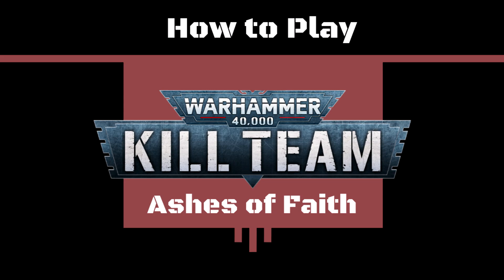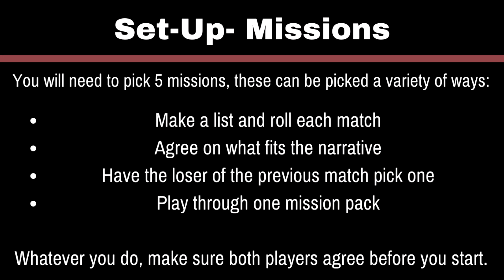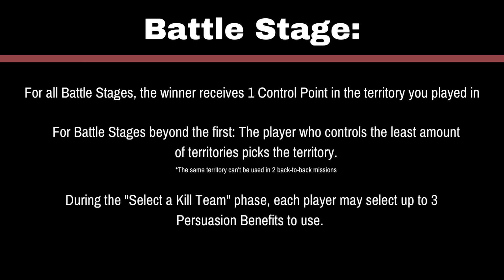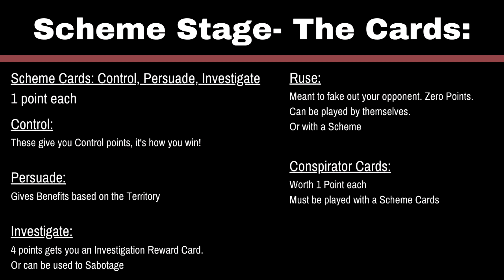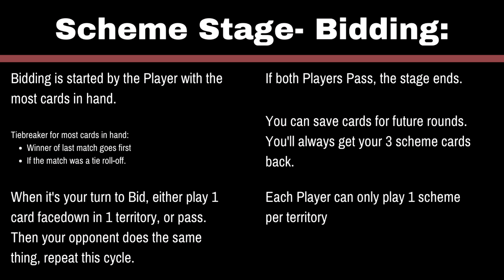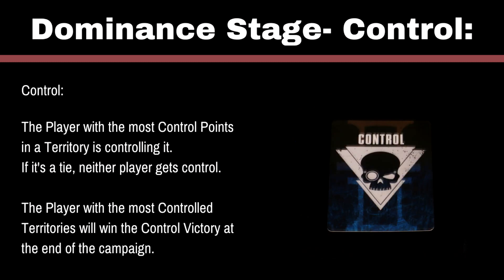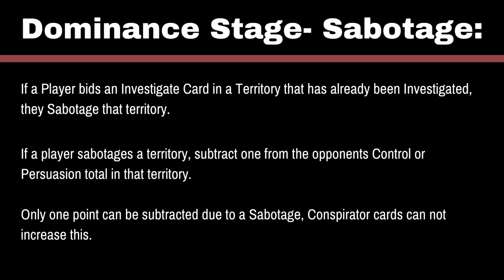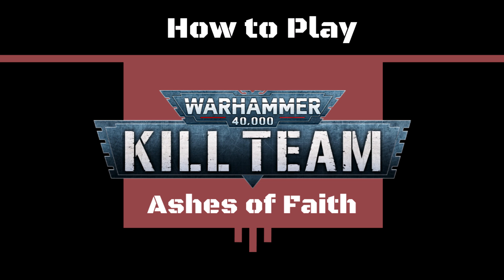How to Play Kill Team: Ashes of Faith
How to Play the new Kill Team Expansion, Kill Team Ashes of Faith. This video covers how to play the actual narrative campaign with the different territories and scheme system.

This is not covering the actual Inquisitor and Chaos Cult Kill Team, but instead the rules for the new campaign system.

Chaos Cultist